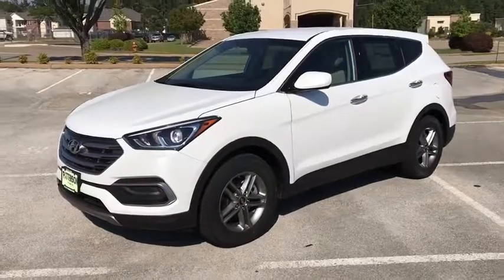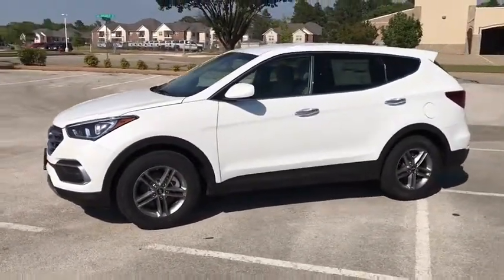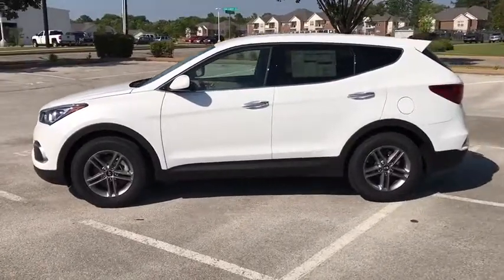2018 Hyundai Santa Fe Sport Longview-Tyler, Mineola, Jacksonville, East Texas, Lindale-Hideaway, TX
FROST WHITE PEARL New 2018 Hyundai Santa Fe Sport available in Longview-Tyler, Texas at Patterson CDJR Hyundai Tyler. Servicing the Mineola, Jacksonville, East Texas, Lindale-Hideaway, TX area.
2018 Hyundai Santa Fe Sport 2.4L Auto AWD - Stock#: H080803 - VIN#: 5NMZTDLB1JH080803

3120 S SW Loop 323

: Bluetooth, CD Player, Alloy Wheels, TOW HITCH, Tow Hitch, iPod/MP3 Input, Back-Up Camera, All Wheel Drive. FUEL EFFICIENT 26 MPG Hwy/20 MPG City! WHY BUY FROM US: Patterson of Tyler treats the needs of each individual customer with paramount concern. We know that you have high expectations, and as a car dealer we enjoy the challenge of meeting and exceeding those standards each and every time. Allow us to demonstrate our commitment to excellence! OPTION PACKAGES: EXPERTS RAVE: Edmunds.com's review says The Santa Fe Sport has an easygoing character, with supple gas pedal movement, light steering and easy-to-modulate brakes.. Fuel economy calculations based on original manufacturer data for trim engine configuration.